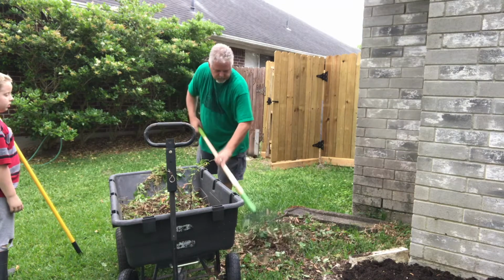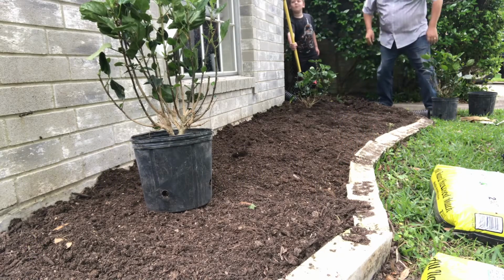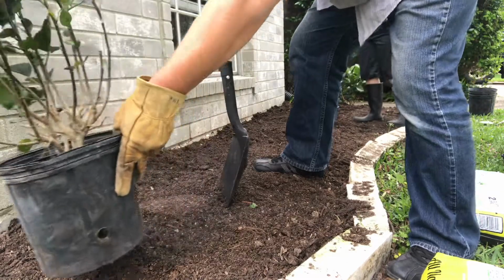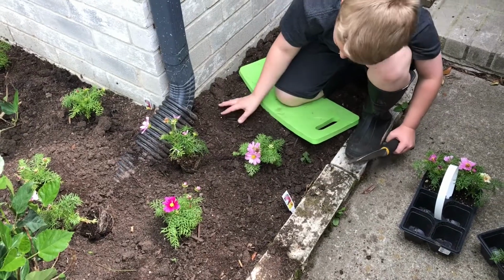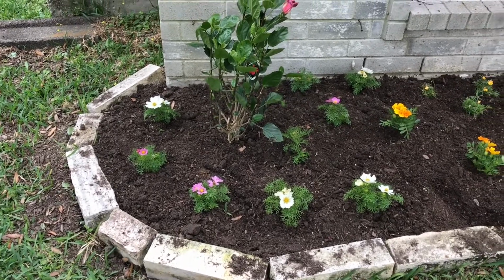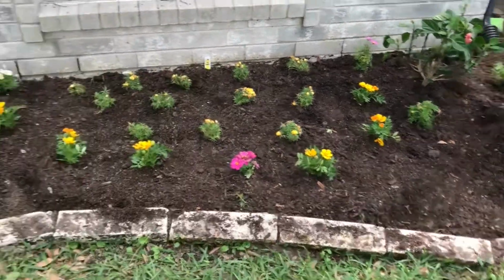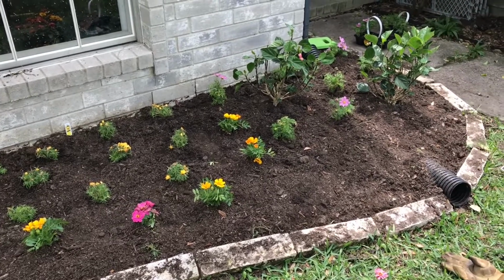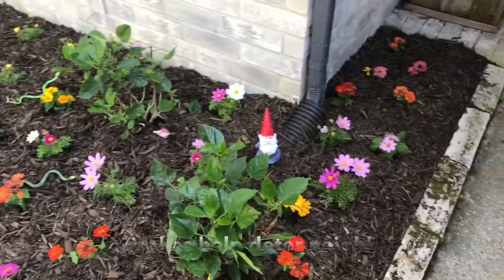Recover a Weedy Bed - No Soil Turning || Black Gumbo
This works for any kind of garden plot, vegetable or flower bed. It is really just to-till gardening, layering new material deeply over the remnants of cleared weeds. If you layer deep enough with good soil and mulch, the weed roots below will be suppressed, will eventually die, decay and become part of the soil ecosystem. Since I have very rich soil in my garden bed, I did not want to turn the soil and disturb the biology down there, upset the worms, and bring old weed seeds to the surface. I only worked the top inch to two inches. Learn how to save your weedy garden bed, and recondition it.

We’d be so grateful if you would share our videos if you find them useful. It helps us immensely.